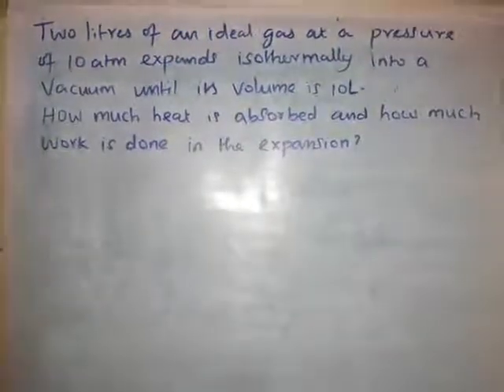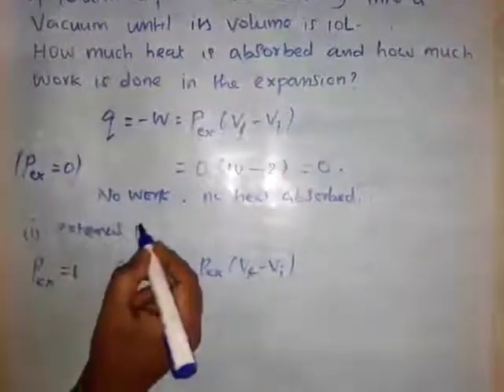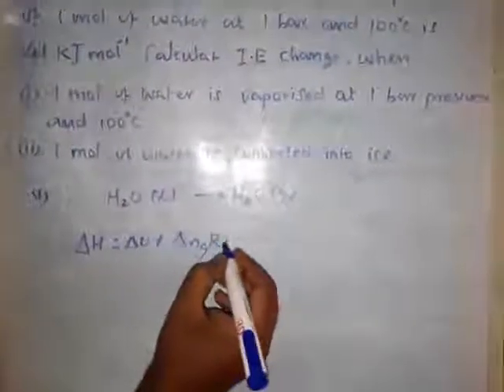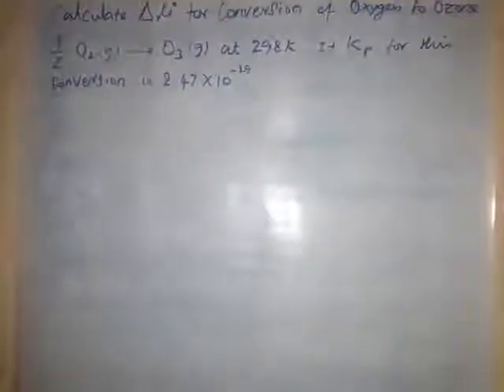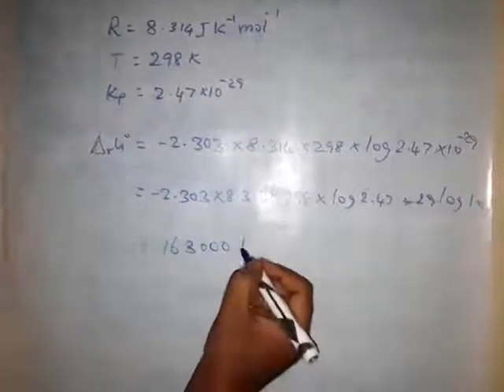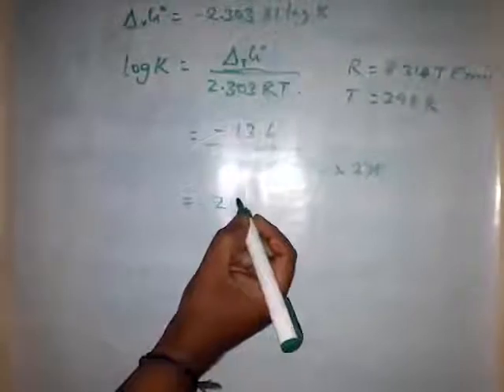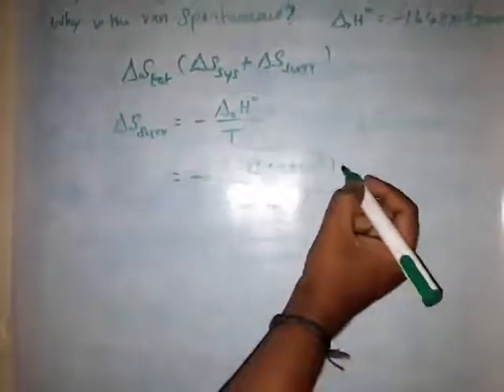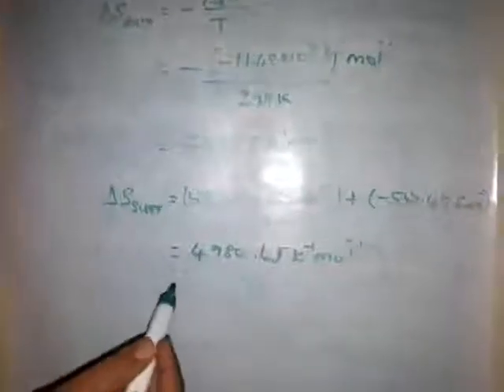SVSSS (11 CBSE) XI - Chemistry - 6.6 - Thermodynamics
Duration:⏲ 17m01s

Lesson Description:
Class 11 Chemistry
Topic - unit 6 (Thermodynamics- Numericals)
6.6